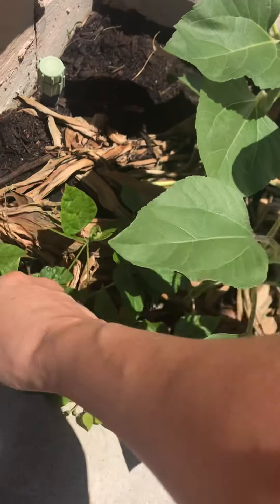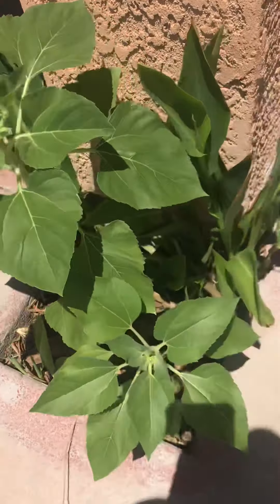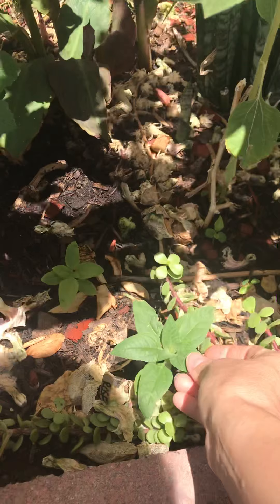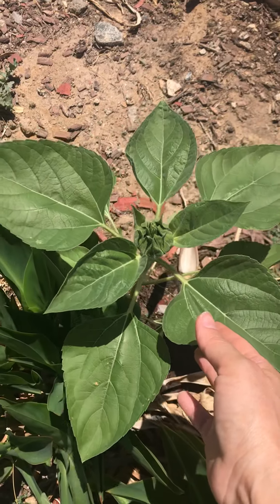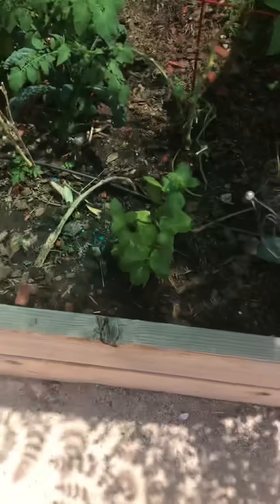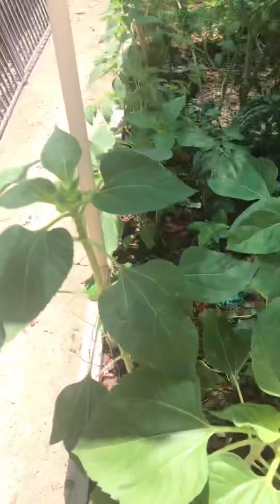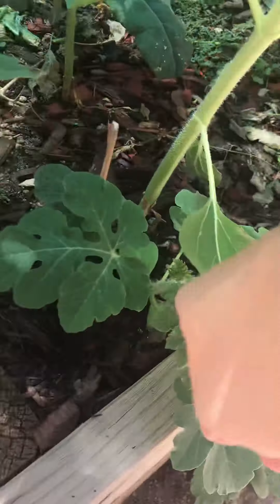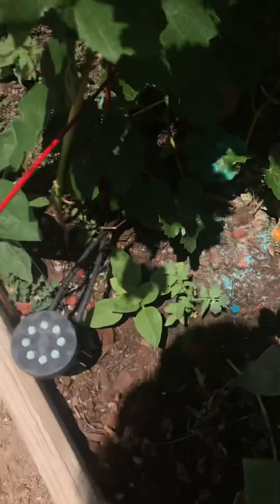Gardening with Queen of the Universe!